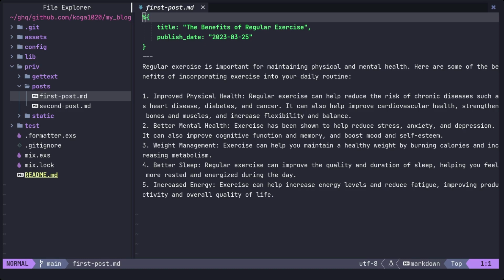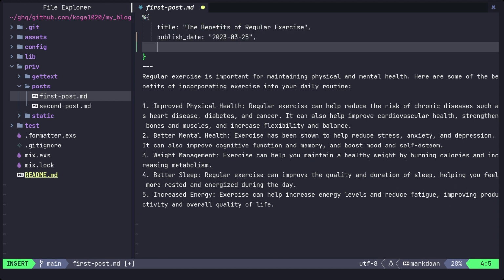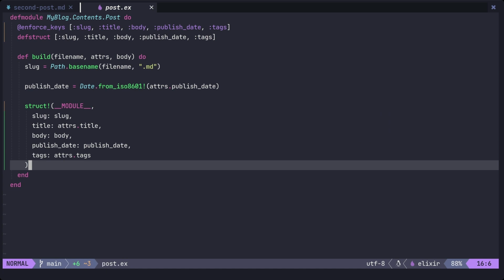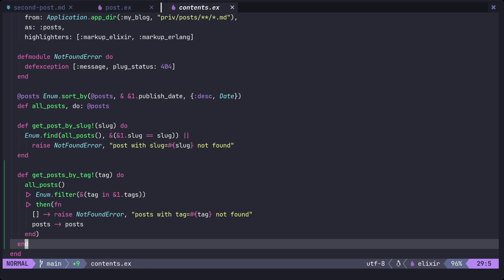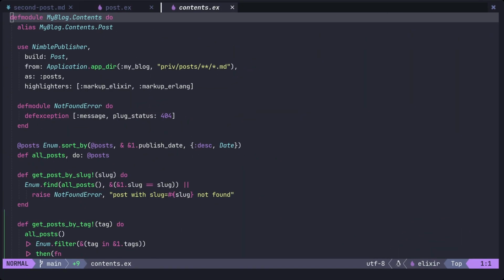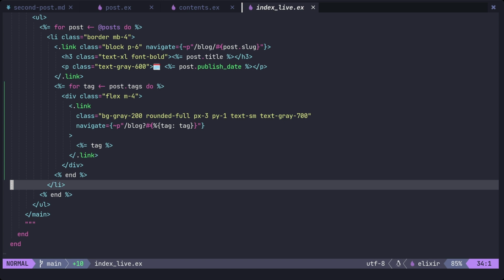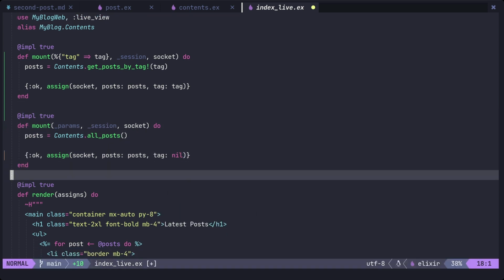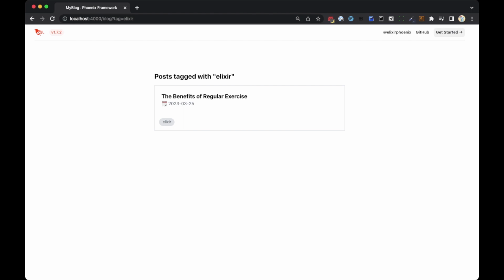Elixir NimblePublisher Tutorial #4 - add tags to post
Learn about NimblePublisher, the open-source Elixir project for building blog system based on file system.

00:00 intro
00:18 add tags to markdown header
00:30 edit Post struct
00:58 implement get_posts_by_tags function
01:15 try IEx
01:39 add tags to template
02:16 update mount functions
02:36 change header according to tag
02:46 demo